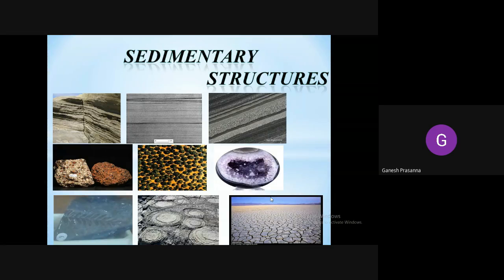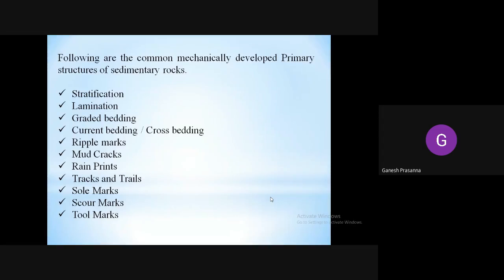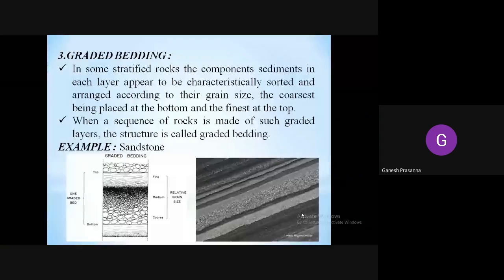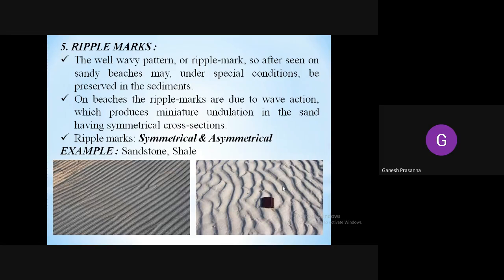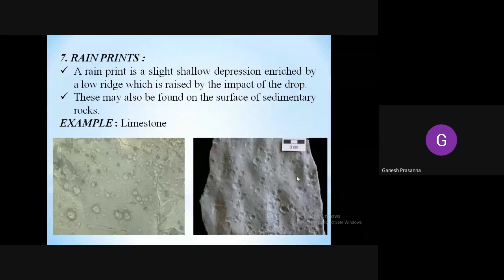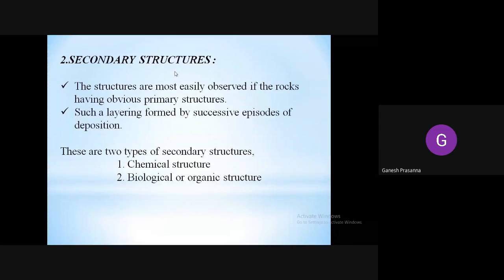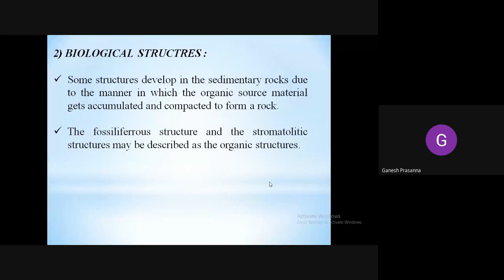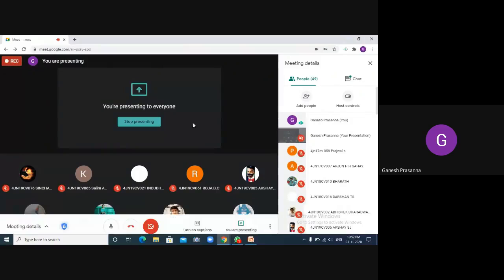sii pxsy spo 2020 11 02 at 22 40 GMT 8